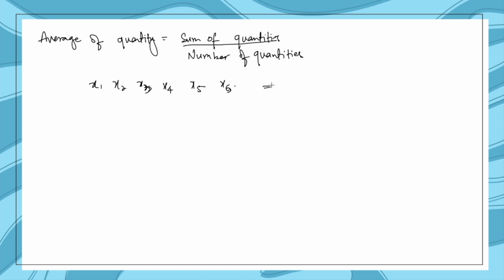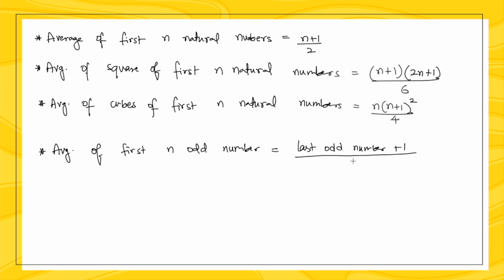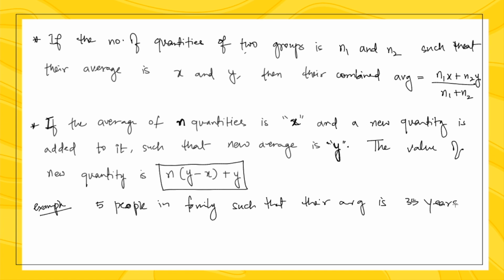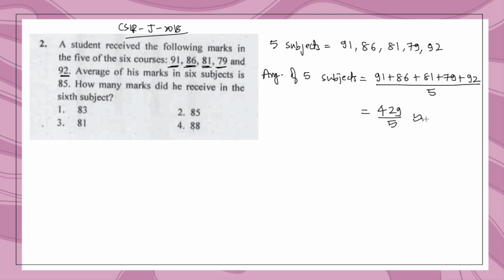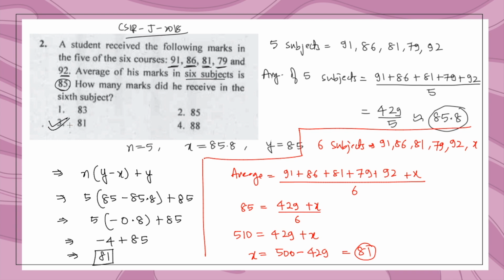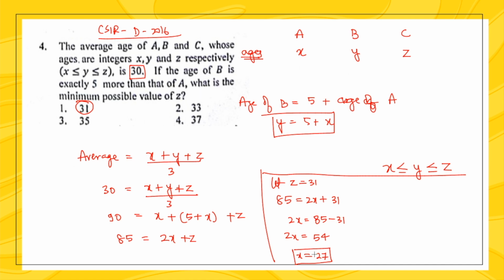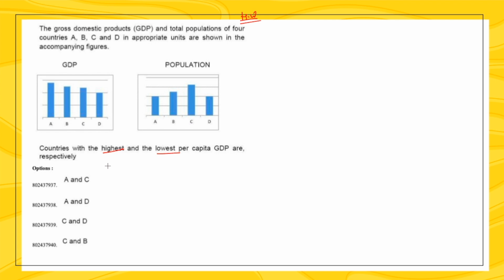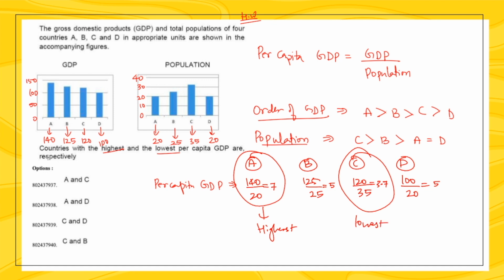Average and Equations | Aptitude for CSIR NET (Part-9) | Basics | All 'Bout Chemistry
The video is a part of Aptitude series for CSIR NET Exam. In this video we have discussed how to solve questions related to averages and equations easily and effectively.